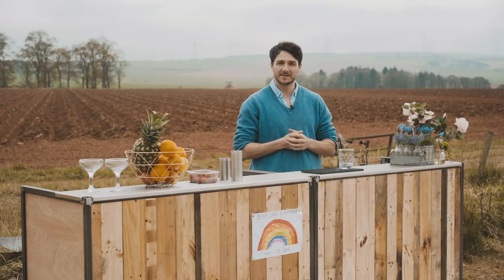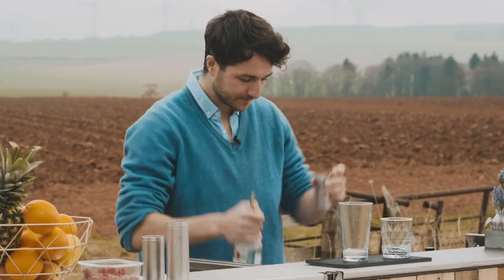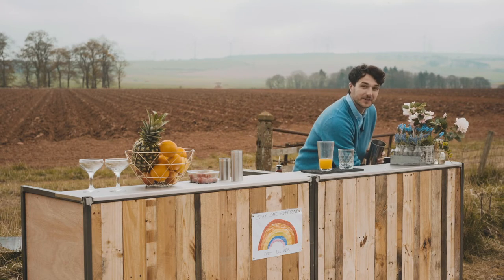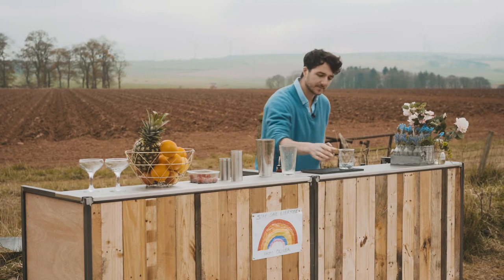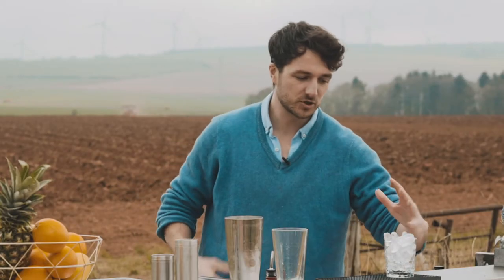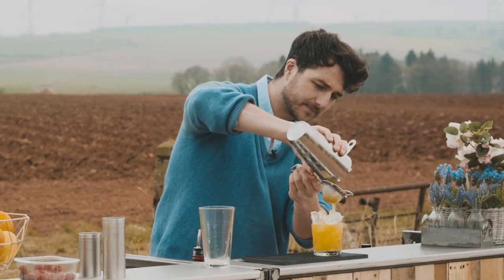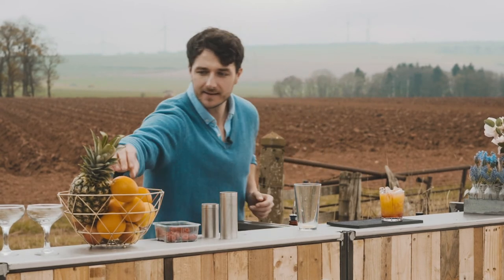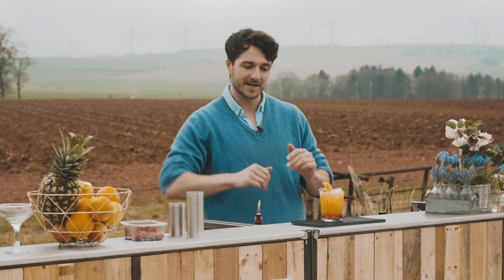How To Make An Agent Orange Cocktail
The Agent Orange is an uplifting, refreshing summer cocktail. This video was made during lockdown when some ingredients weren't easily available.